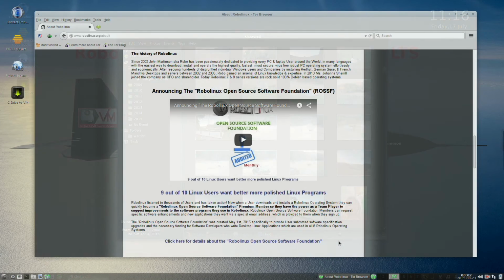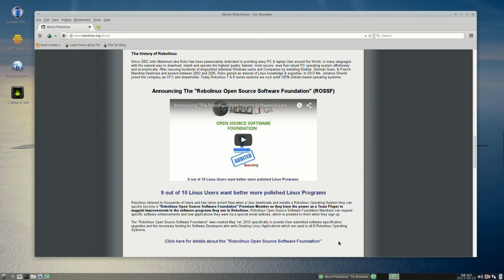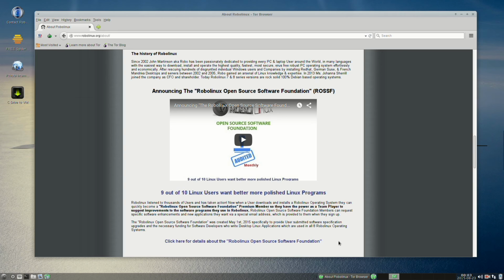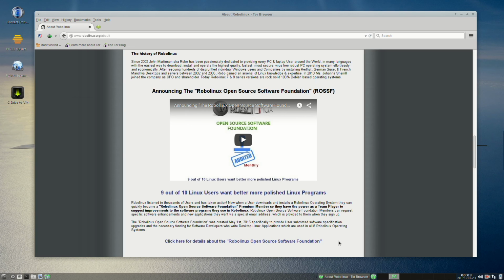"The New Lightning Fast Robolinux Raptor 8.4 LTE Versions Run Windows Virus Free!"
Robolinux is extremely pleased and excited to announce its new much faster Robolinux Raptor Cinnamon, Mate, Xfce & LXDE 32 & 64 bit V8.4 versions which can run Windows XP, 7 & 10 virus free inside.

Three and a half months of hard work went into finding every way possible to optimize and speed up our series 8 Robolinux Raptor Operating Systems. The result is we have significantly decreased the time it takes to load applications, bootup and shutdown all four of our upgraded Robolinux Raptor series versions so that Linux Beginners and Advanced Users will be very pleased.

All Robolinux Raptor 8.4 versions are based on 100% rock solid current Debian 8 stable source code running the newest Debian 3.16 Linux kernel plus over 180 important upstream security and Application updates. We also included the newest Firefox 45 and Thunderbird 38.7, Tor Browser, VirtualBox and replaced all of our 32 bit Operating Systems end of life Google Chrome versions with Chromium.

As usual all four of the upgraded 32 & 64 bit Robolinux Raptor Version 8.4 Operating Systems are loaded with many popular User applications such as the newest Tor browser, i2P, many popular multimedia apps, Kazam screencaster, Google Chrome, Google Earth, Skype & VirtualBox plus 12 incredibly powerful Security and Privacy apps to keep our Users safe!

Current Robolinux 8 series users can upgrade in just one click by using the built in Robolinux Auto Upgrade button in the main menu.

Robolinux 7 series users can migrate with ease by using the built in Lucky Backup application in all Robolinux 7 versions.

Please Note: Some PC's & Laptops with video cards manufactured before 2008 are no longer supported in the Robolinux 8 Raptor series LTS 2020 (i.e. Debian 8). However the Robolinux series 7 Operating Systems LTS 2018 do still support these old video cards.

Warmest regards,

John Martinson
Founder
Robolinux.org